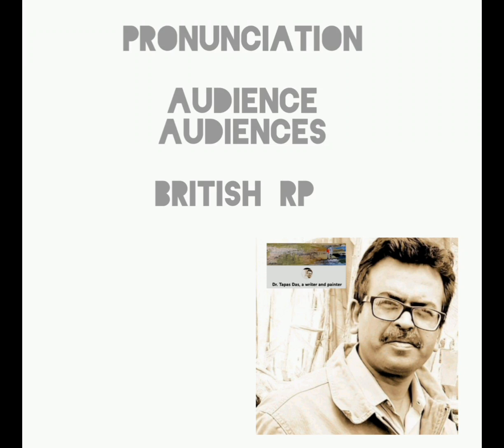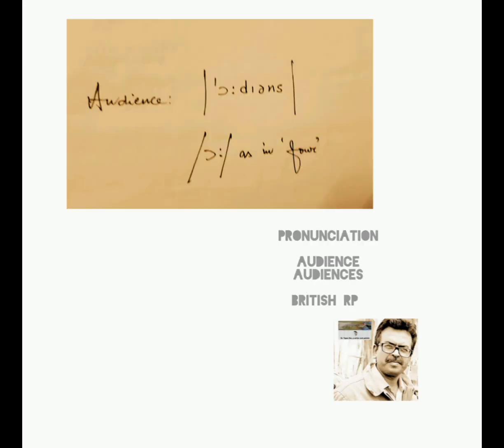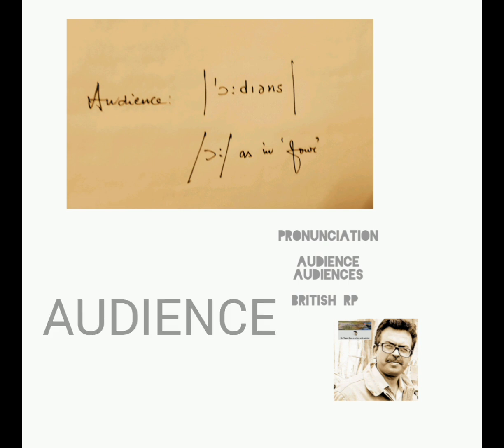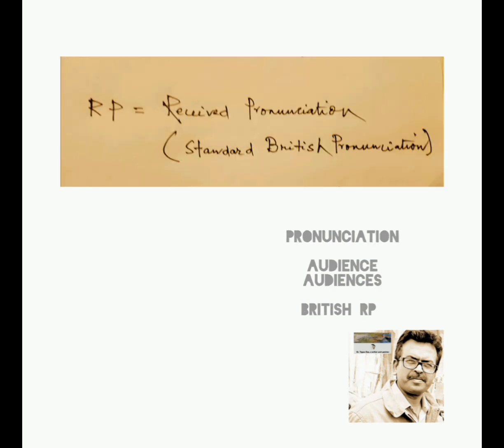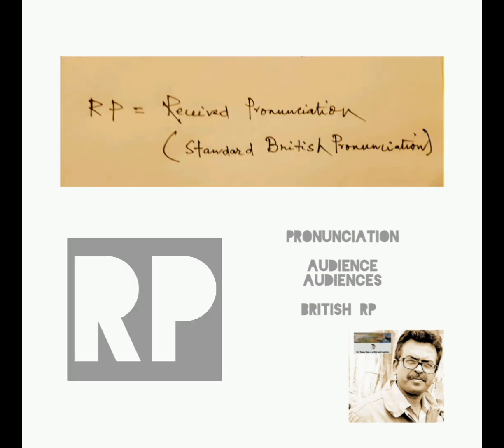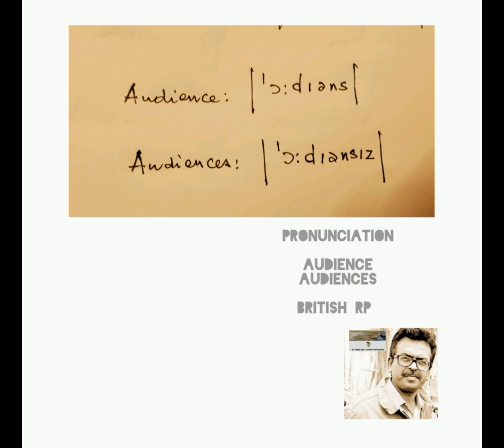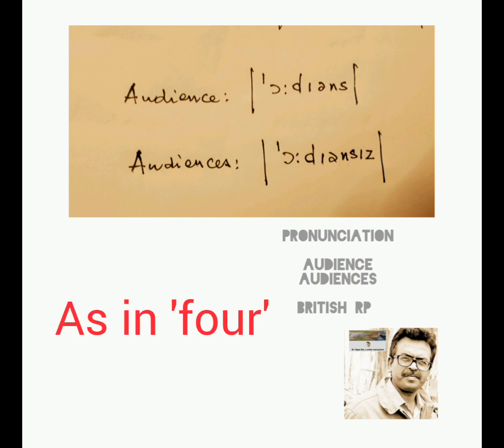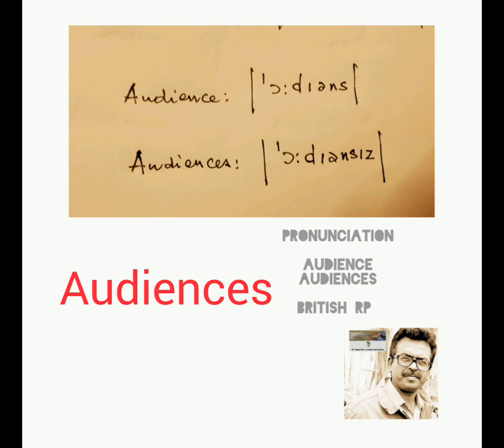Small Talk (8): Pronunciation of 'audience' and 'audiences' (RP)